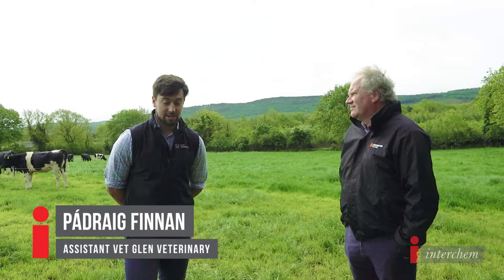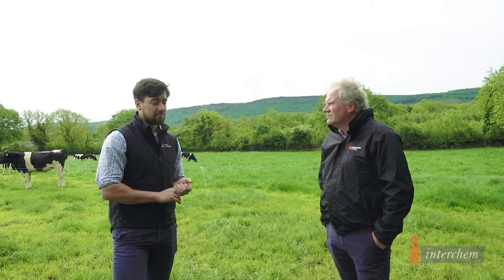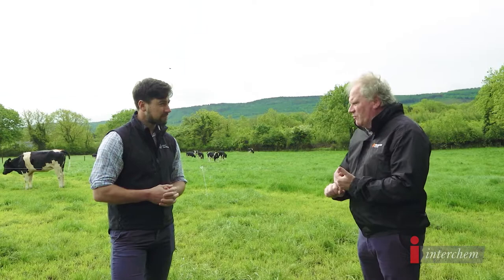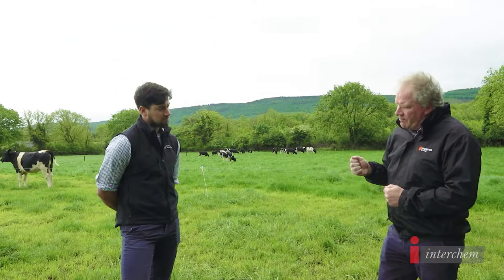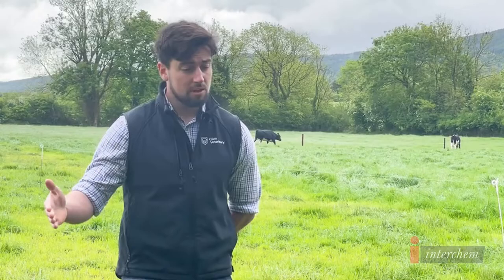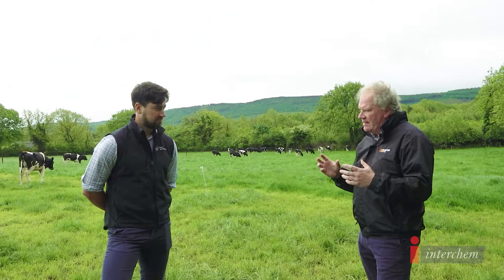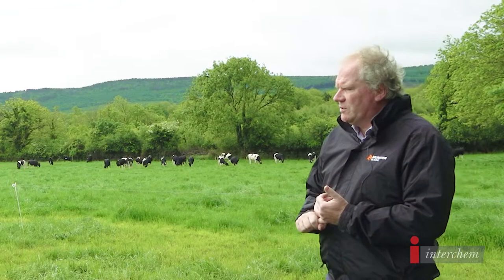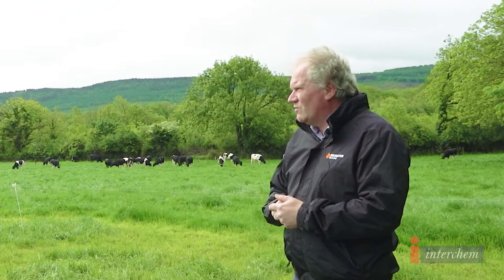Getting cows back in Calf - Interview with Martin Kavanagh and Pádraig Finnan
As we approach the end of the breeding season, we had a conversation between Martin Kavanagh, Business Development and Sustainability Manager with Munster Bovine and Pádraig Finnan, Assistant Vet with Glen Veterinary on how to get cows back in calf at the end of fertility season using the triangle device.